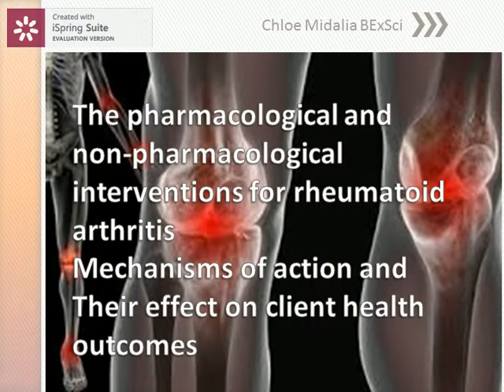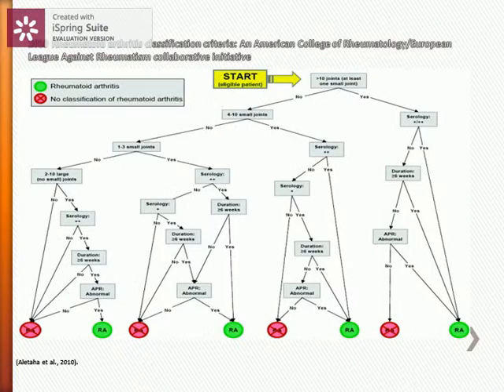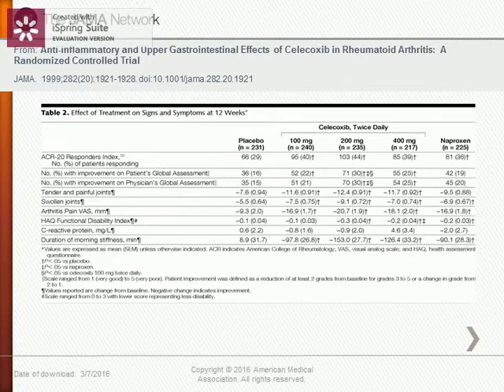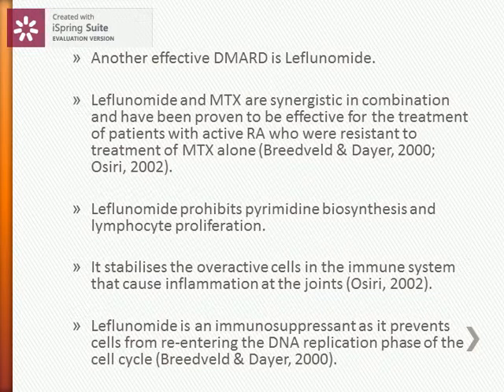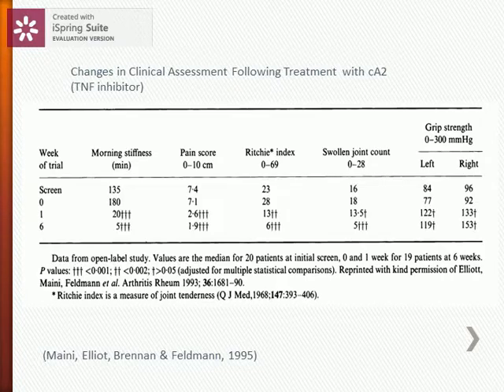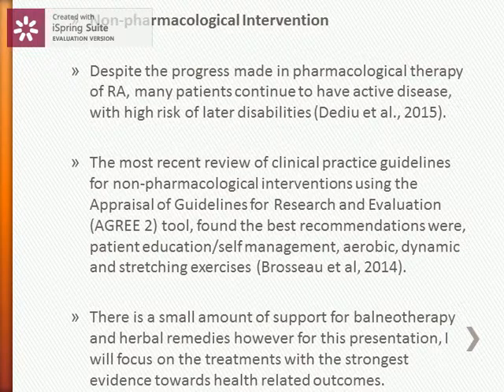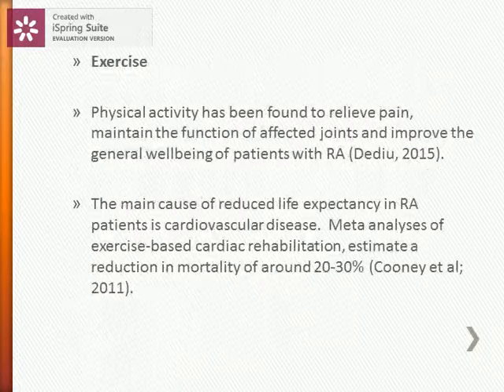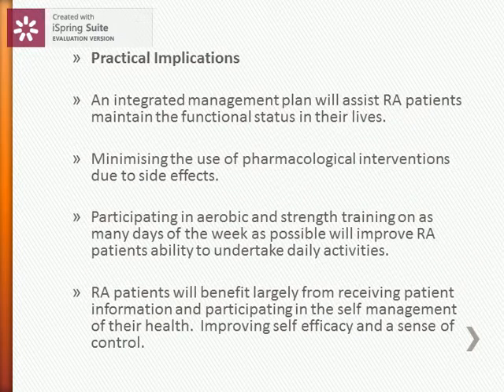The pharmacological and non pharmacological interventions for rheumatoid arthritis